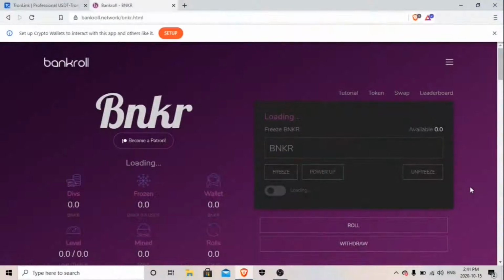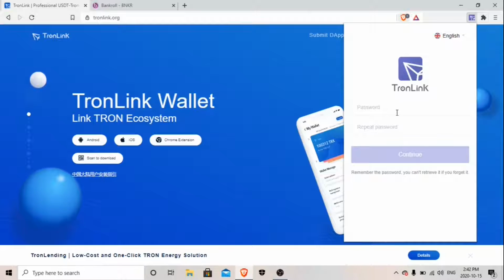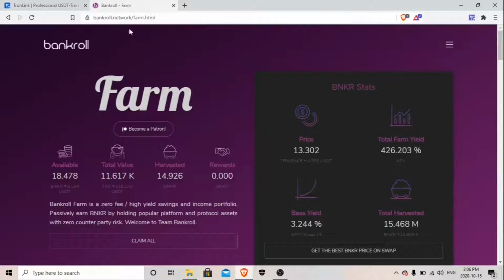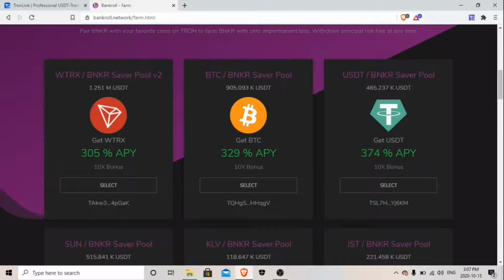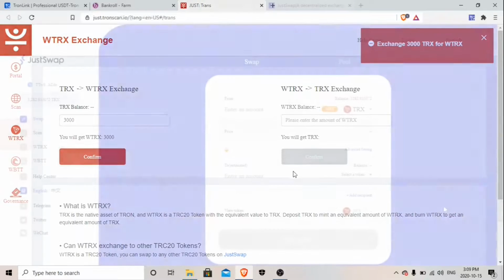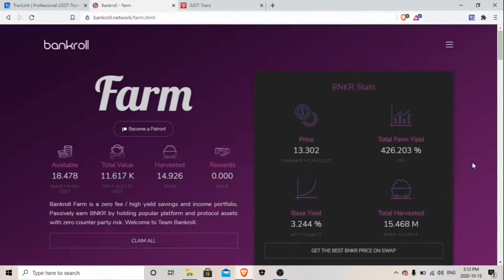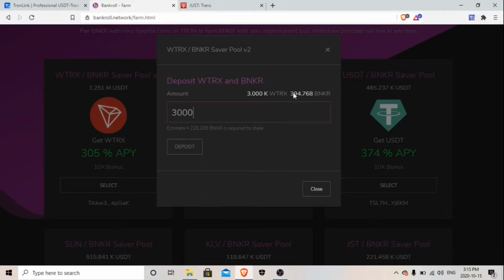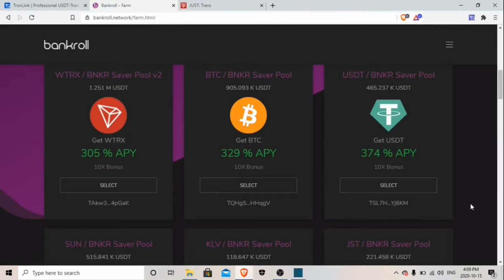How to Farm with Bankroll || Short Tutorial || Get more BNKR!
Short tutorial on how to farm with Bankroll.

I will be using TRX in this video to show how to farm with the BNKR App on Tronlink.

CRYPTOCURRENCY AND CONSPIRACY MERCH!

Links:

BANKROLL FARMING -- Start Earning BNKR Now!

TRONLINK -- 12 BNKR Pairs!

BRAVE BROWSER -- Best Internet Browser!

You should not make any decision, financial, investment, trading or otherwise, based on any of the information presented on this material without one's own due diligence and consultation with a professional broker and/or financial advisory.

You understand that you are using any and all Information available, produced by A Locrusher Production, at your own risk. Trading may not be suitable for all people, please use caution.